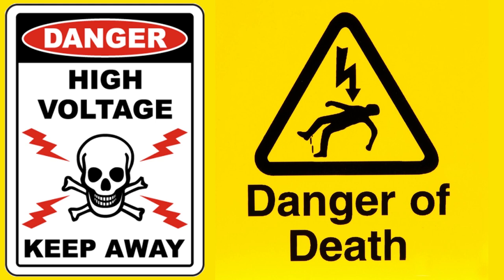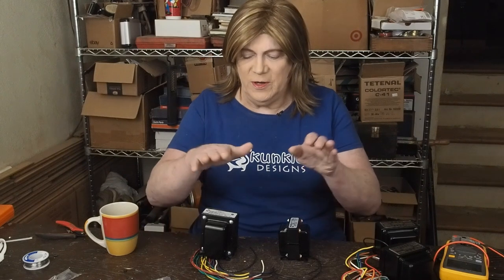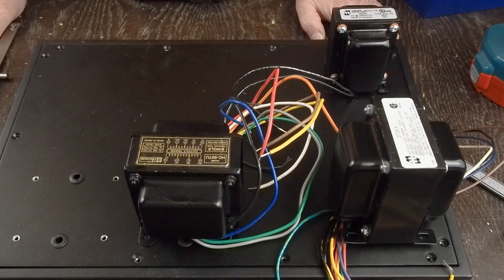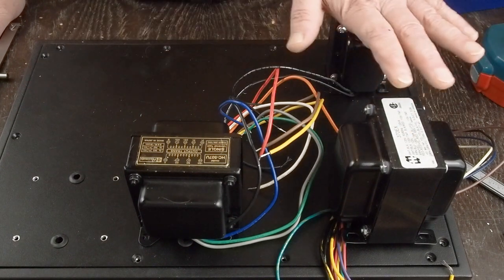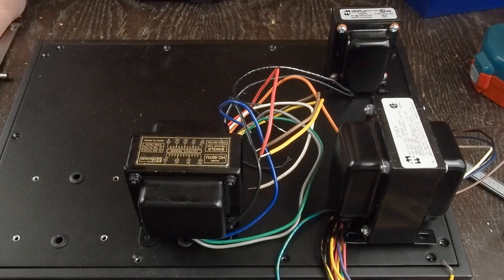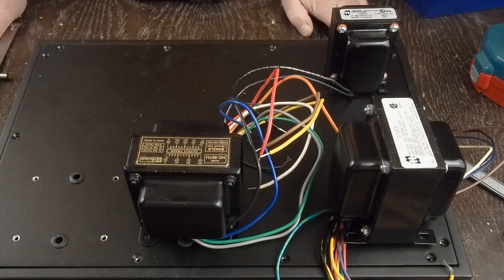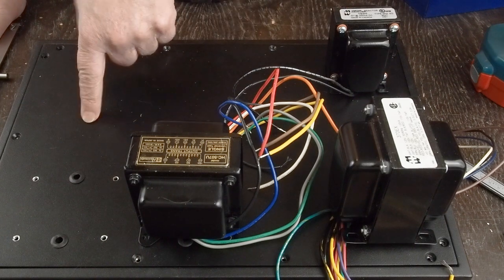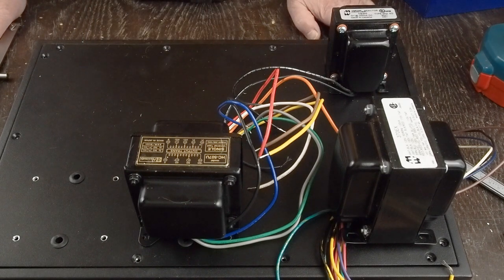1930's Globe Tube Amp: Fabrication #2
This is a Vacuum Tube Amp built using some 1930's vintage globe style tubes. This video covers finishing the mounting holes for the iron. I'm using a super nice chassis on this build and am taking my time!

 The 47 output tube is a direct heated pentode and will be complimented by various other globe type tubes from the same era. I plan on using modern design topology, mixed with these 80 year old tubes, to get a very unique looking and sounding design!